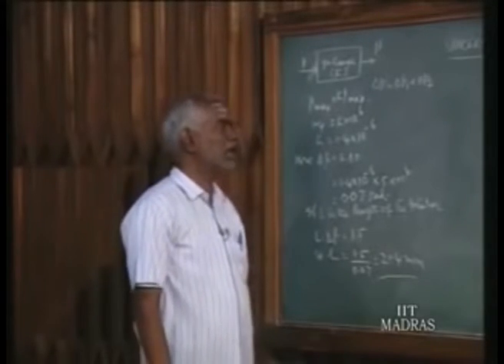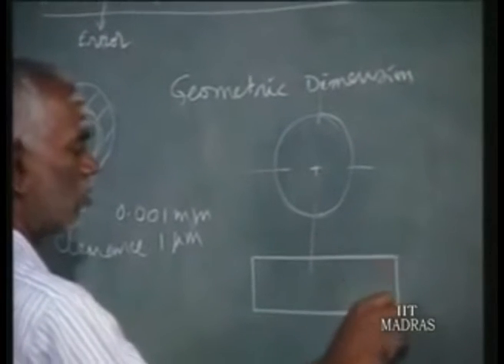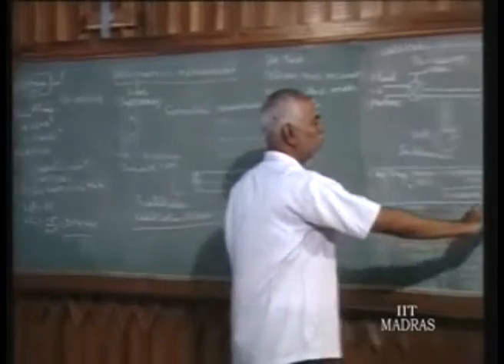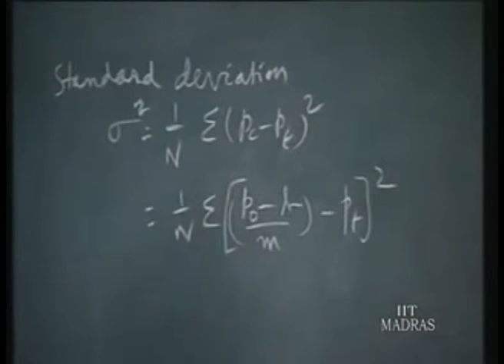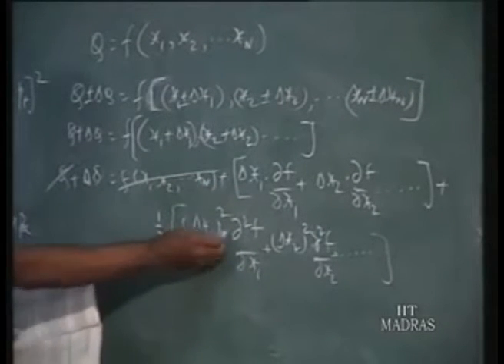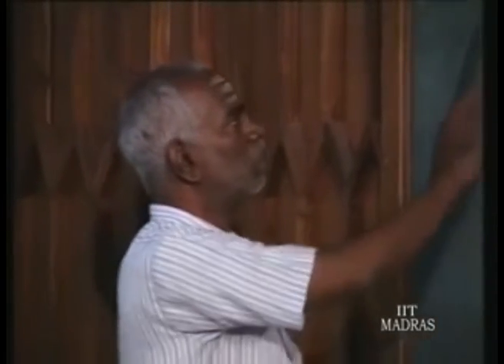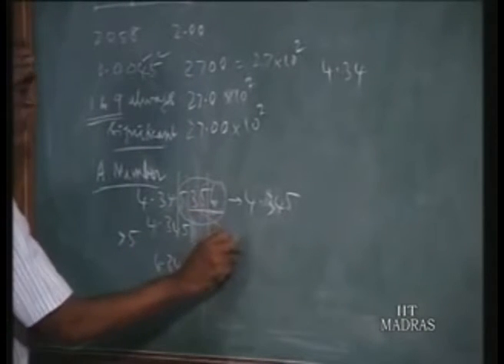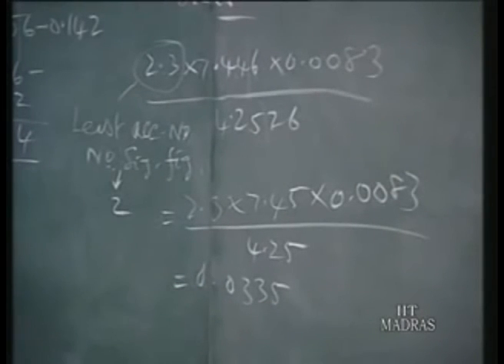Principles Of Mechanical Measurements Lecture – 8